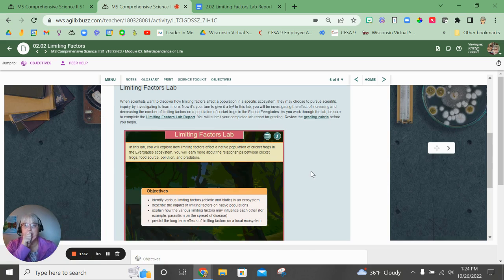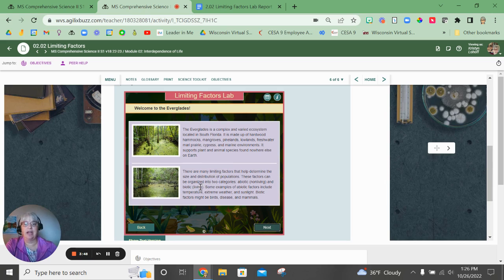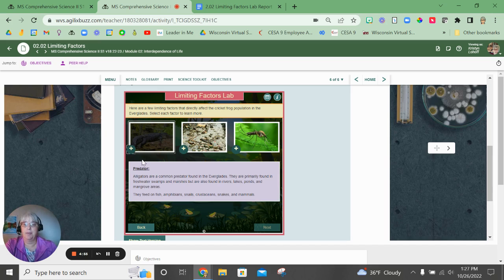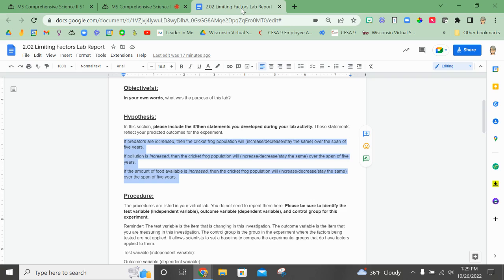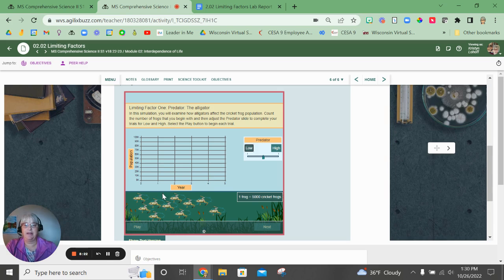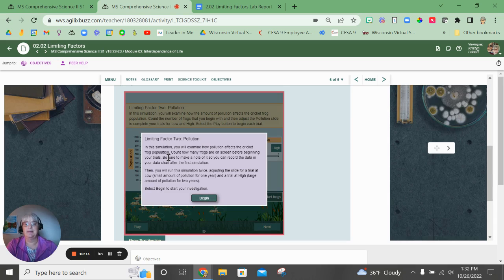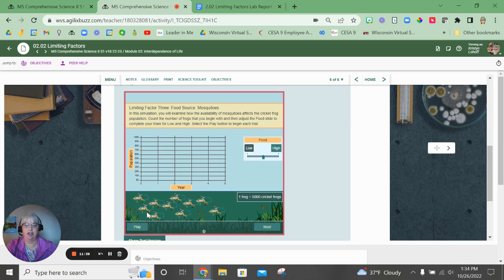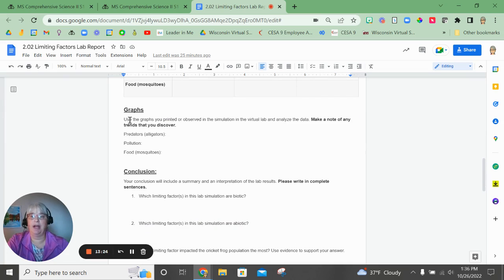Science II 2.02 Limiting Factors Lab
I show you everything that you need to do to complete the lab for 2.02 Limiting Factors.